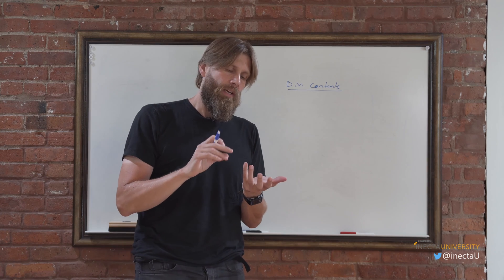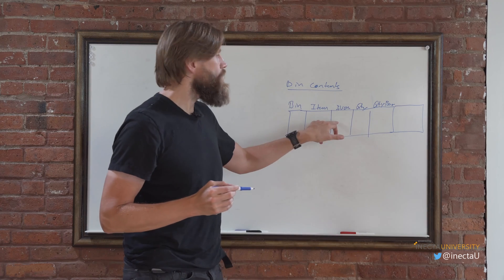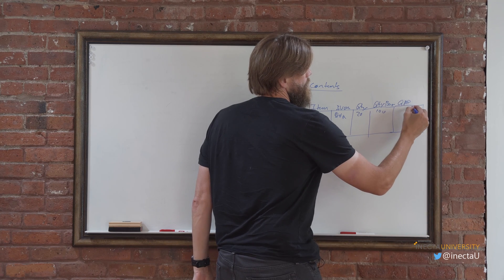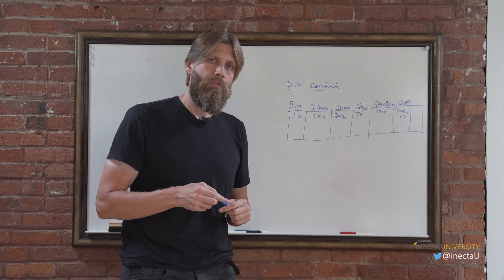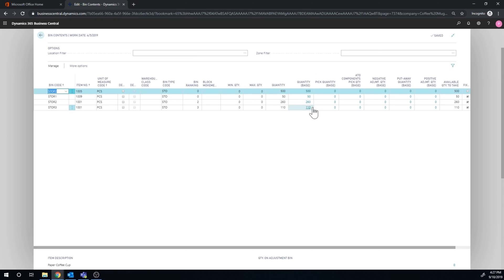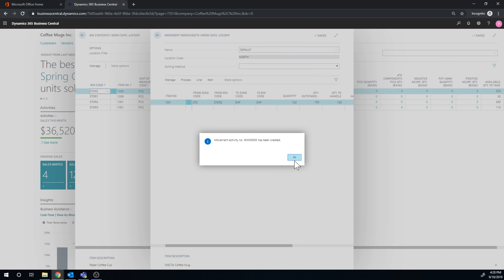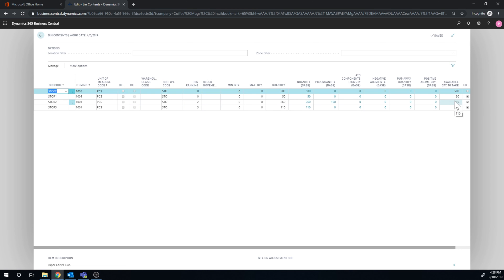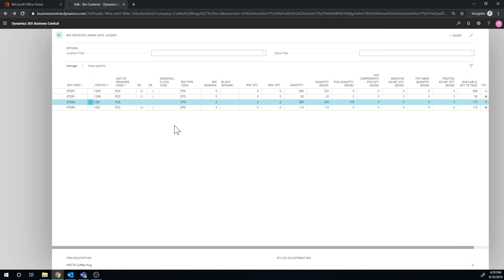Dynamics 365 Business Central: Warehouse Management 11/17 - Available to Pick